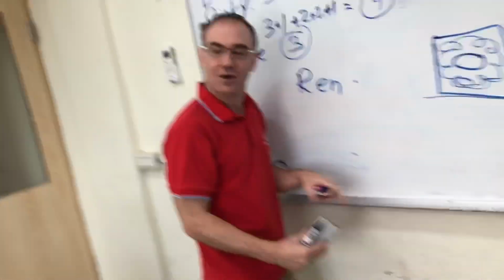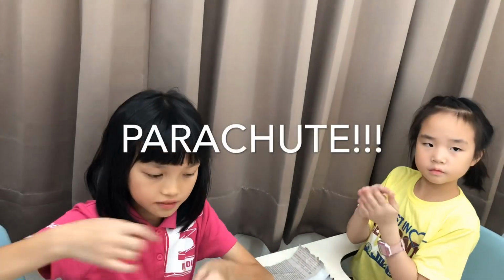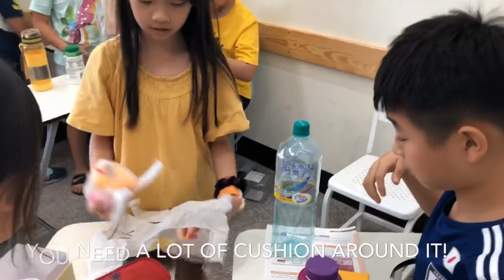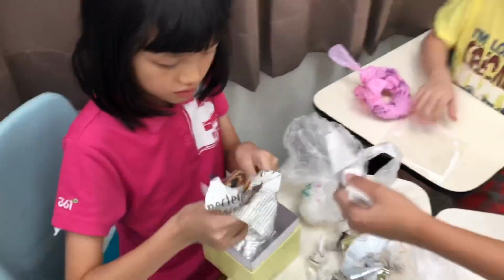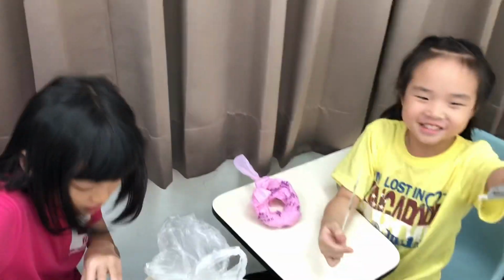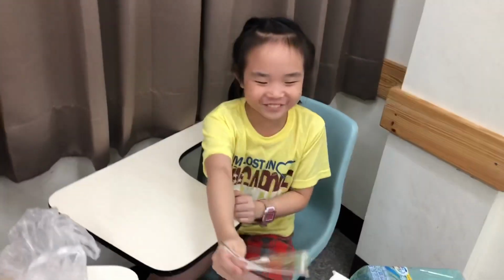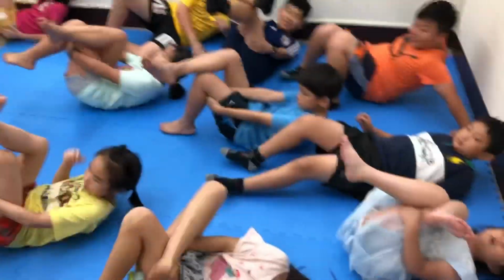2019年瑞德美語夏令營第四週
1 A益智搶答，同學們在看到一個字母後，必須要馬上搶答以這個字母作為開頭的動物的單字。雖然不是很難的遊戲，但是當同學們站在台前，看到字母，就得馬上想出來一個動物來，還是很有挑戰性的哦！
B益智搶答進階版：聽完Teacher Jay的敘述後，同學們搶答。

2）這星期最好玩的是同學們自己動腦，用規定內的材料，包裹在水煮蛋外面。然後由老師自3樓的高處，將包裹好的蛋扔下，再觀察「水煮蛋」的完整性。同學們全程用英文，大家都超投入的！
ps.我們離開空地的時候，也把所有的垃圾都帶走哦！

3）墊上伸展操